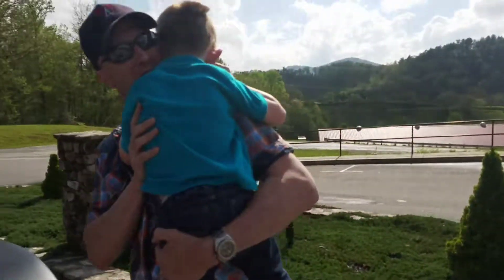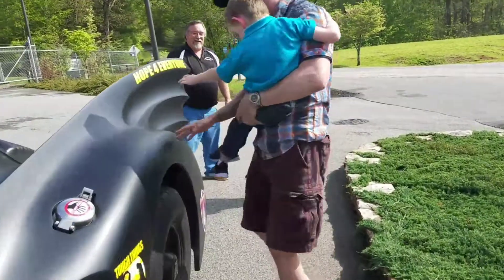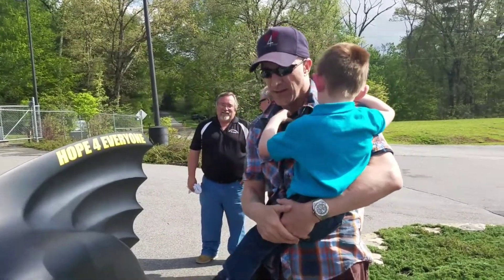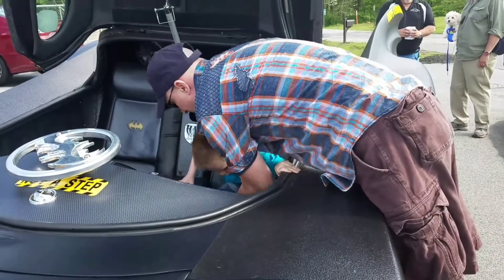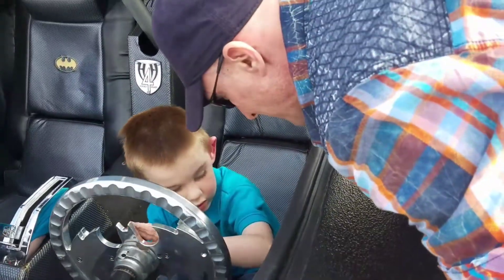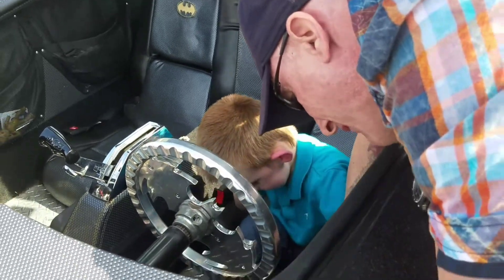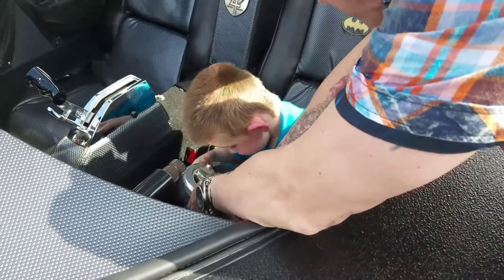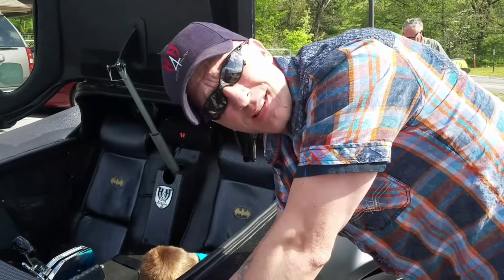My new hero..Connor..Blind Batmobile Tour